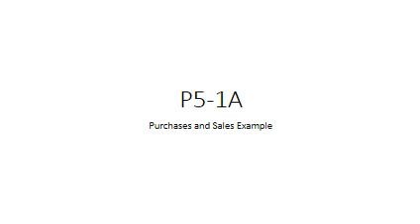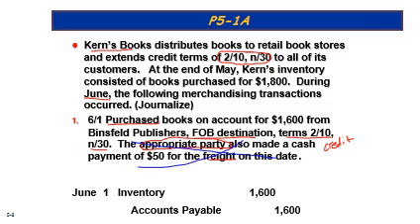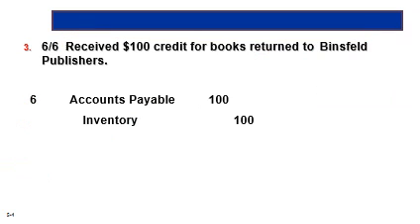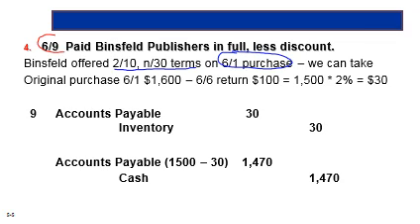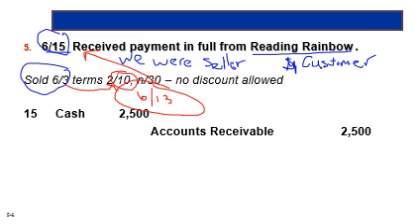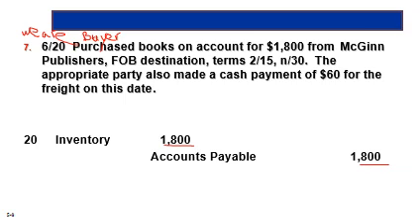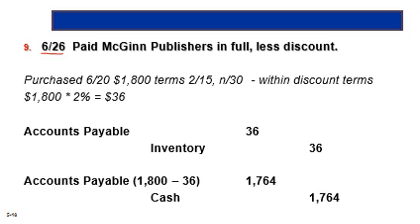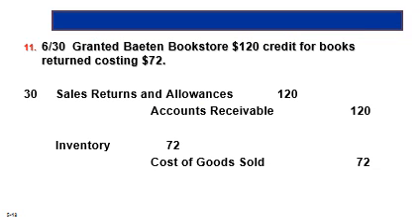P5 1A - purchase and sales of inventory